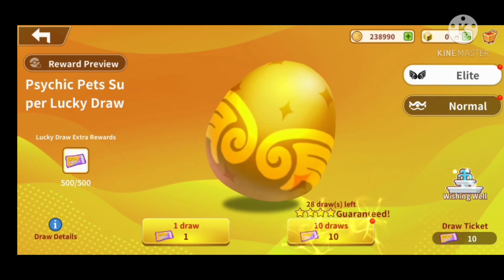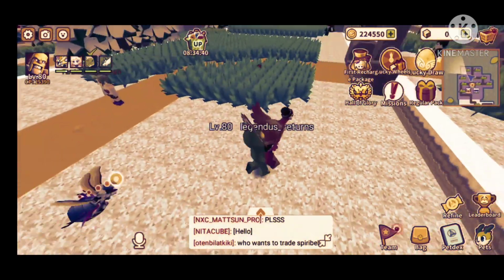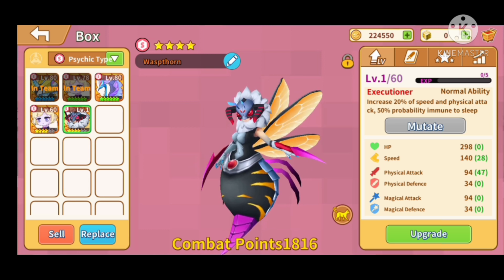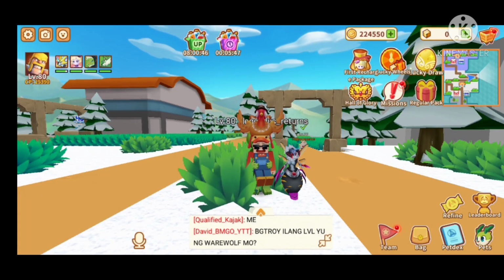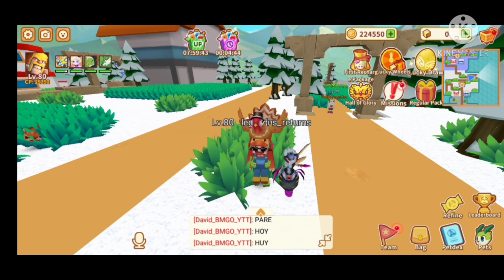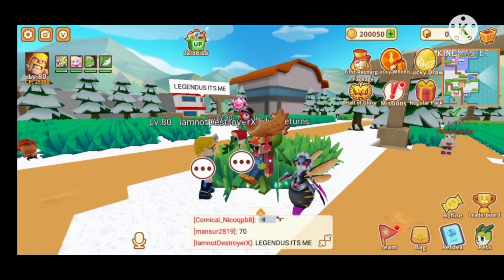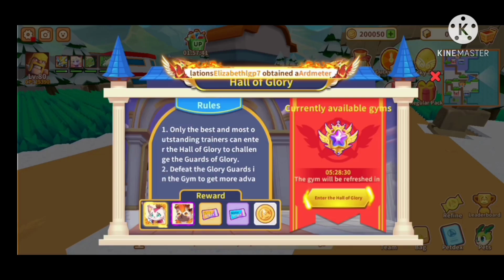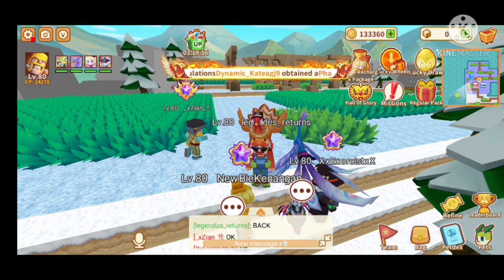Tips and Tricks For Leveling Pets Part 2 || Trainers Arena || BMGO || LEGENDUS BG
In this video were showing you tips and tricks for leveling up pets. Also the day I recorded this video I got a pet that is now a part of the family. Introducing WASPTHORN the strongest of all Psychic Pet ( For Now ).

If your asking for the music I used which is the Wii Channel ( this was a new version as you heard ) here the link
He makes alot of this content similar to this and its very beautiful to here all of them cause I did enjoy his videos and pls consider subscribing to him if you enjoyed his video like I do

LEGENDUS BG is a channel were we try most of the game featured in the game called BLOCKMAN GO
Games we mostly feature are
|| Bedwars || Skyblock || Trainers ||
And its from the game
|| BlockManGo || BMGO || Mods ||.

BlockManGo is similar to the game
|| Minecraft || Roblox || Hypixel ||
But its on mobile

Also in the channel we feature some contents like
|| Tips and Tricks || Gameplay || BMGO Updates || LEGENDUS NEWS || Challenges ||Game Series || Game Part || Game Episode || things like thats and much more.

Its worth your time and we put lots of efforts in our video so feel free to watch our videos.

This features a game Trainers Arena and we plan || challenges || like || First to reach lvl 80 || or || Tournament || something like that and much more

Trainets Arena || Lucky Draw || Beating the gym || Minecraft || BlockManGo || BMGO || Skyblock || Bedwars || Blocky Mod || Challenge || BGTube || Pokemon ||